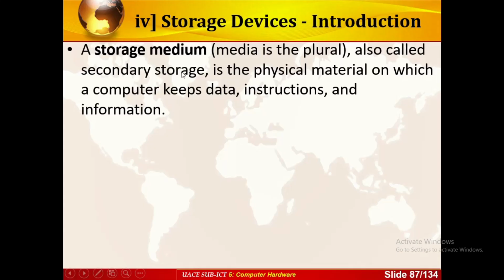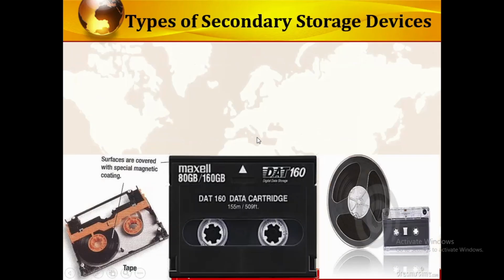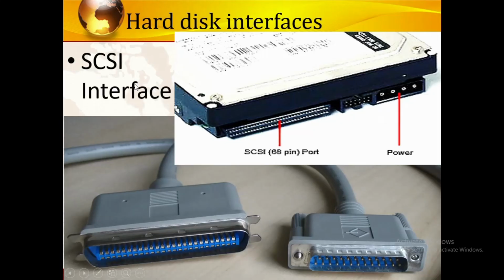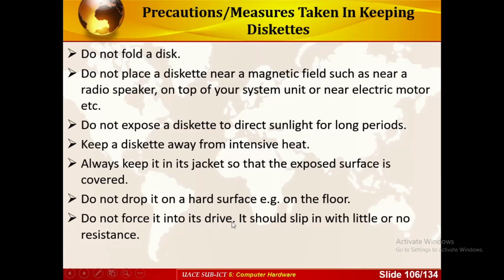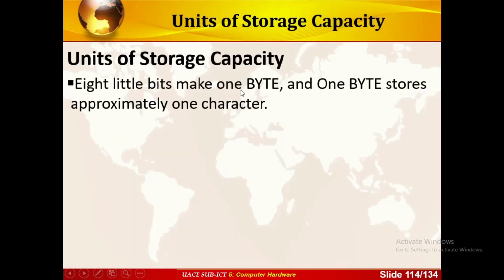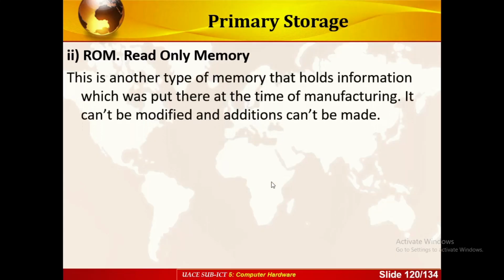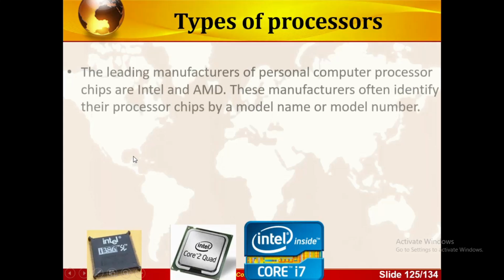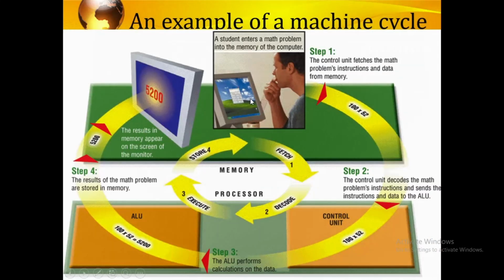Lesson 10 hardware that is storage and processing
This is to introduce you processing device that is a CPU and storage devices like Hard disk, flash disk, memory cards etc